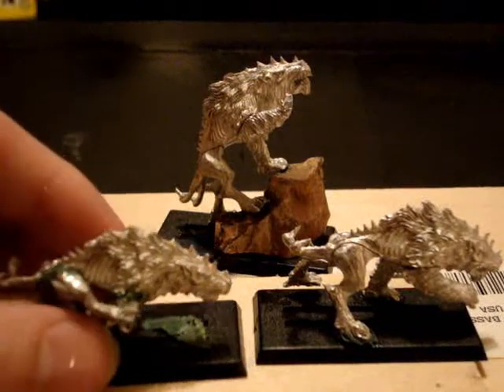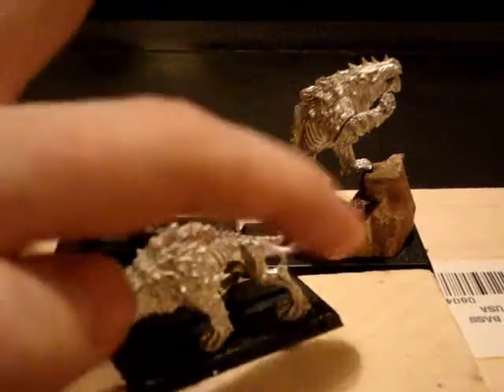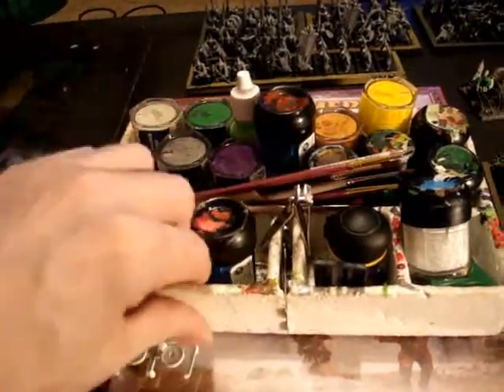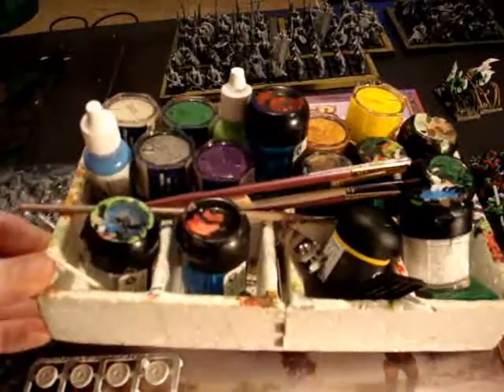A Stumpy Log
This one bounces around more than Dolly Parton in an earthquake.

And yes that pidgeon did fly into the building.